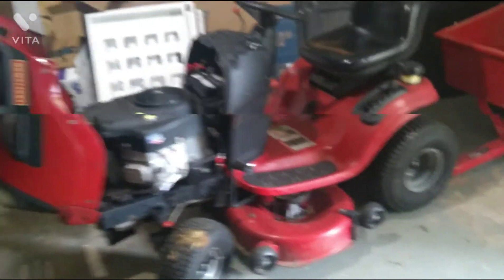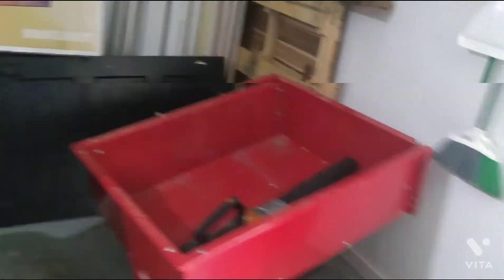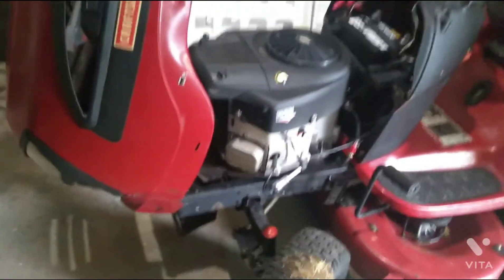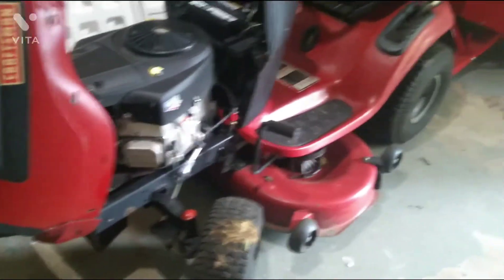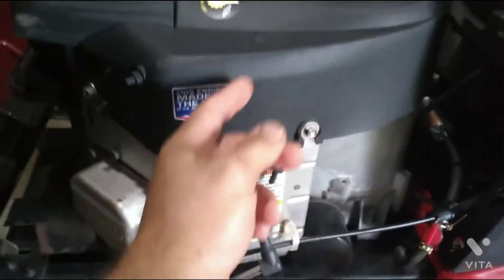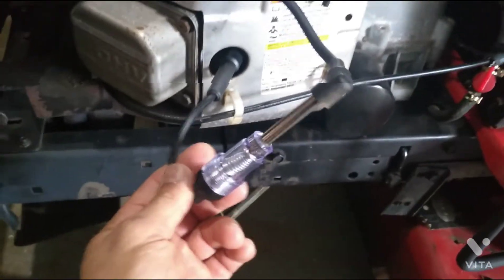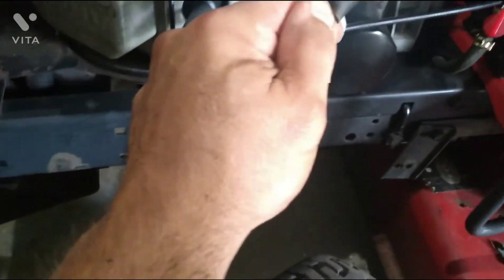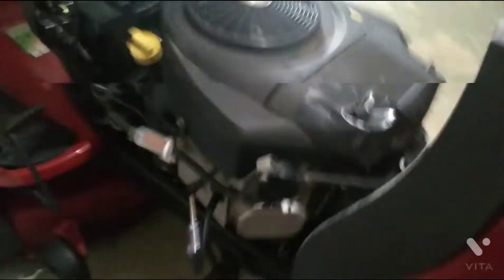Checking the spark on a 4 stroke YT4000 Craftsman Briggs and Stratton riding lawn mower